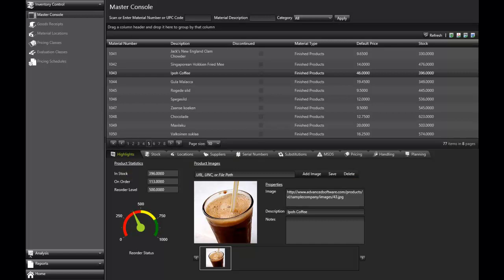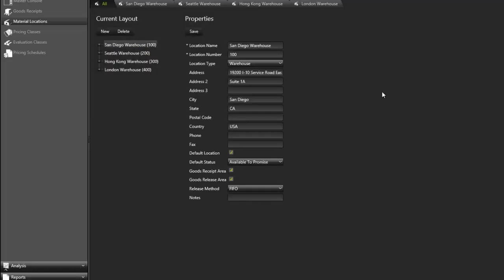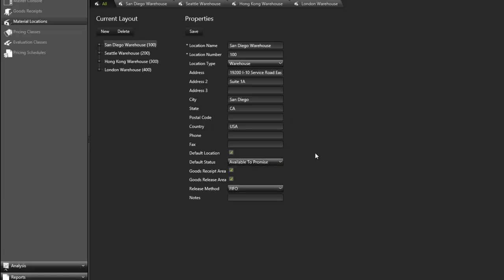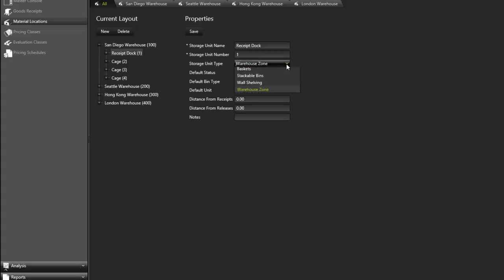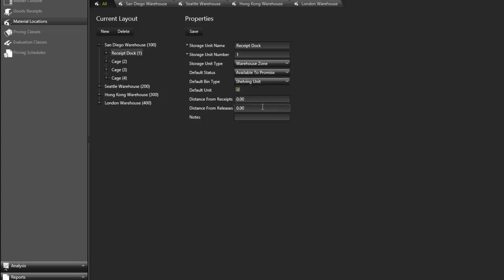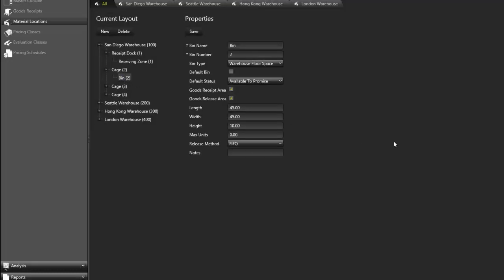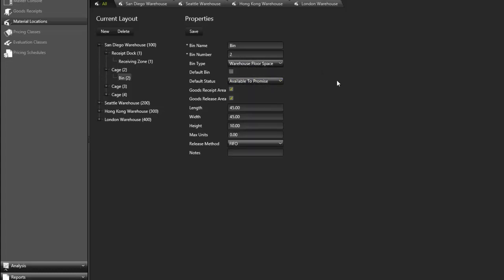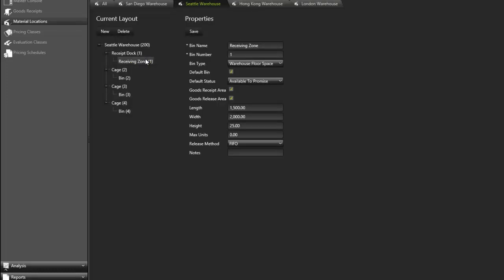MM Location Management